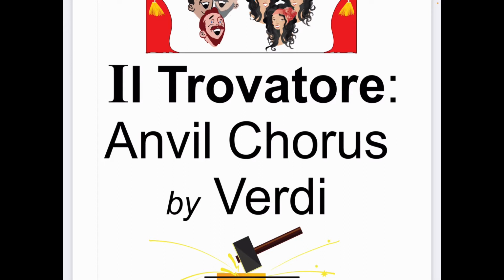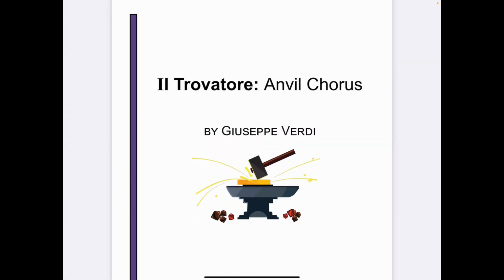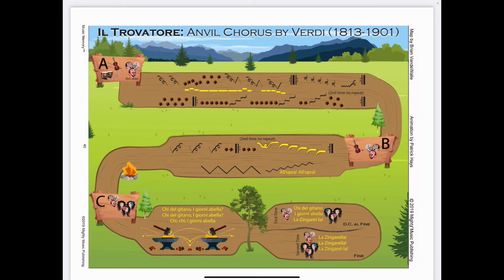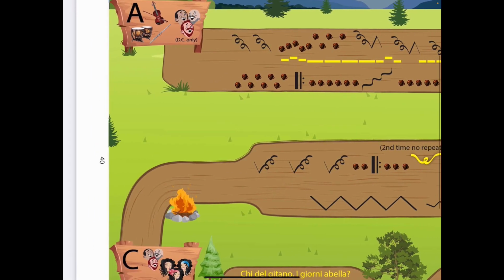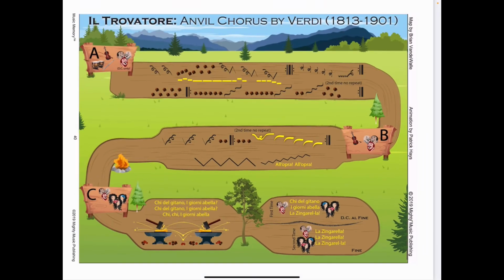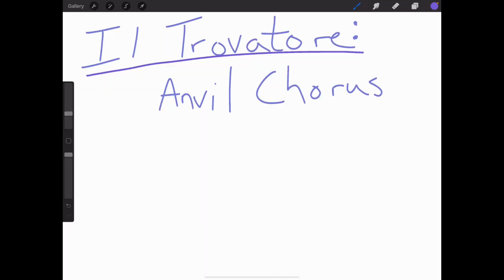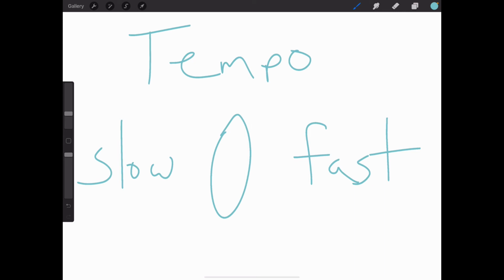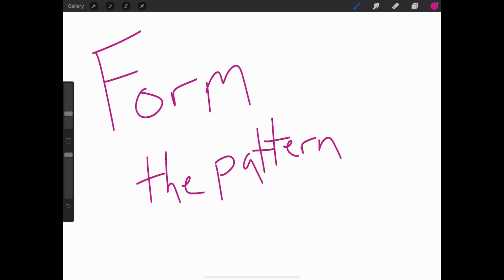Anvil Chorus by Verdi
Title- Il Trovatore: Anvil Chorus
Composer- Verdi

All music and materials were purchased by Lufkin ISD from Mighty Music Publishing